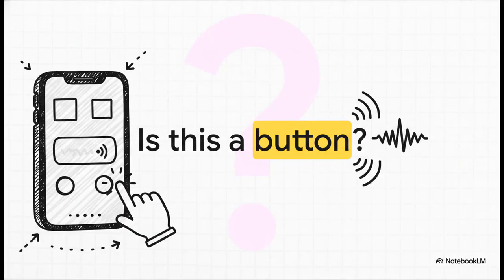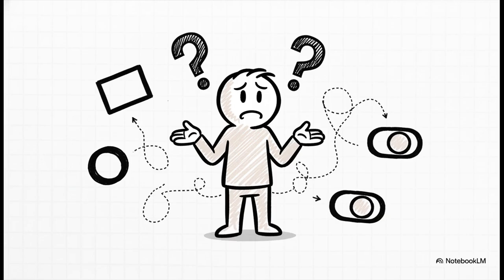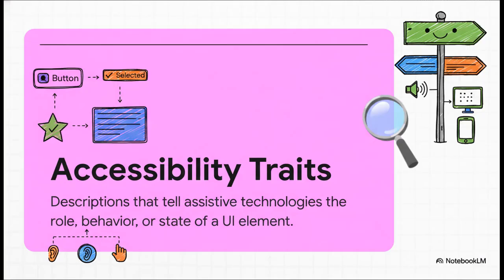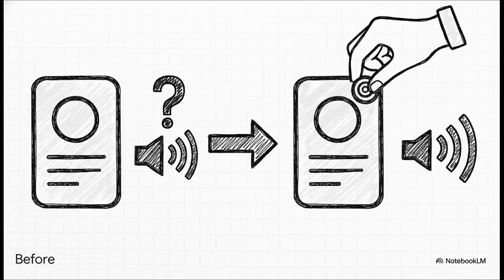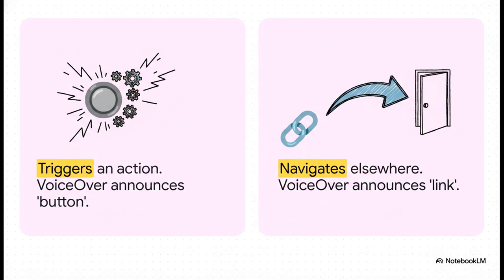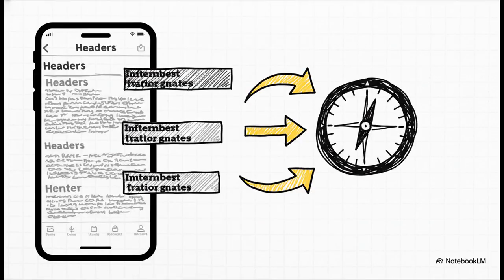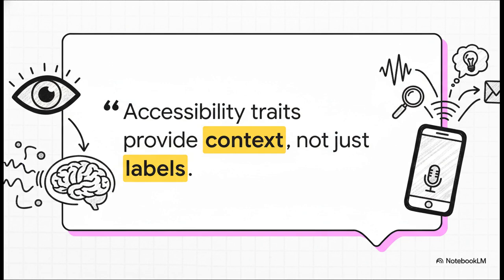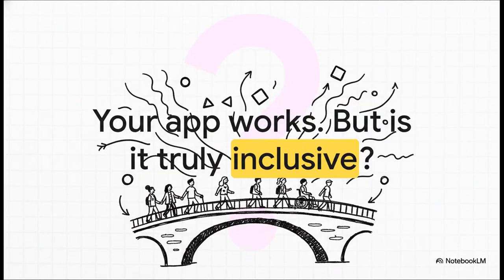What Are Accessibility Traits in iOS — and When Should You Use Them? | English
A VoiceOver user who can't tell what an element does is stuck. Accessibility traits tell assistive technologies what kind of thing an element is and how it behaves. This lesson walks through the essential traits (button, link, header, selected, adjustable and more), how one trait changes what VoiceOver announces, and why getting these details right makes an app usable for everyone.

In this video:
• What accessibility traits communicate
• Button vs link
• Headers for quick navigation
• State traits like selected
• When to set or combine traits

Chapters:
0:00 A powerful accessibility feature
0:33 When users are stuck
1:06 Bridging the gap
1:40 The essential traits
2:13 Button and link
2:47 One word changes everything
3:19 Headers save time
3:52 Why the details matter